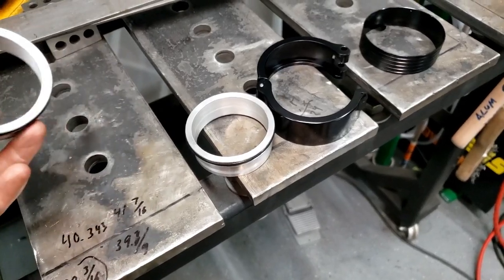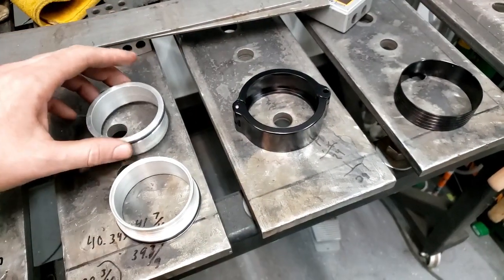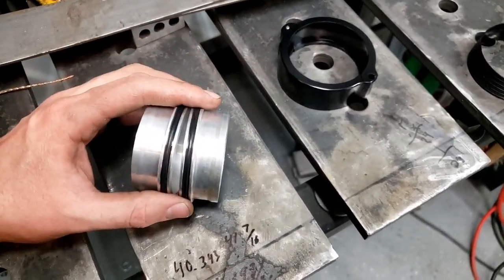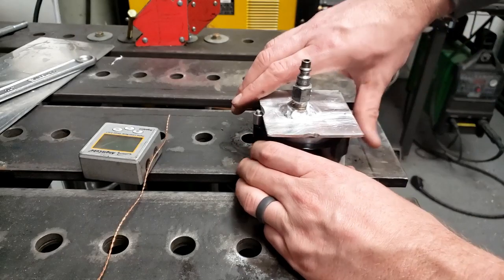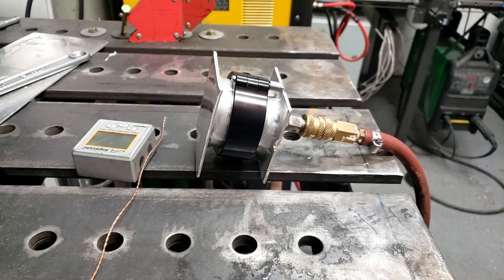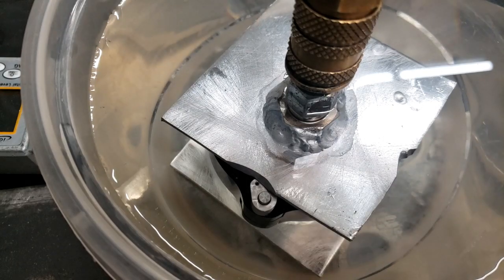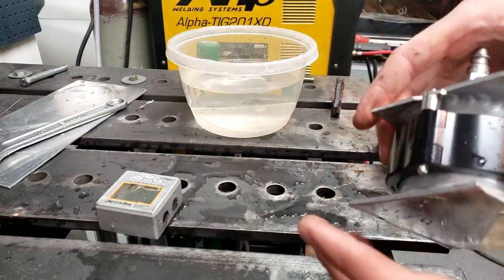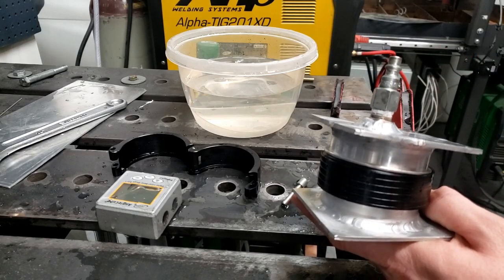Chinese GARBAGE or Bargain? $12 Ebay EPMAN HD Quick Disconnect clamp. Vibrant knockoff any good?!?!?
These EPMAN HD Clamps are all over the internet. I was curious if they were absolute crap or not. I looked all over for reviews and didn't find anything...soooo... here you go?

Chinese crap? Or solid alternative to silicone and clamps?

I vote legit. Especially for the money. Are they as nice as the vibrants. No. I think they use a better material and I hear they weld better. I presume theyre a better material.

I got these off Aliexpress. search for the best deal for what you need. "EPMAN HD clamp, quick disconnect"